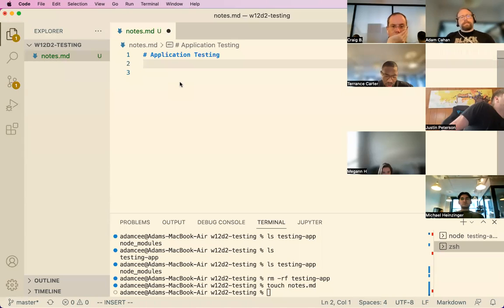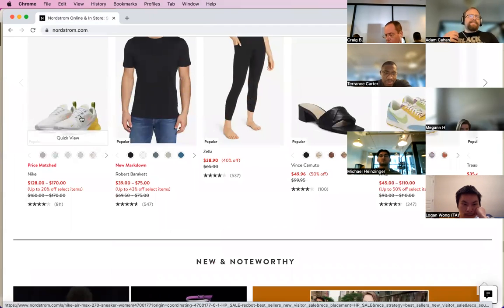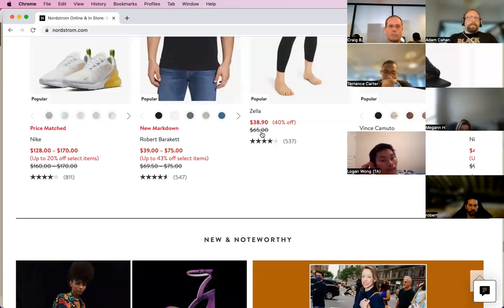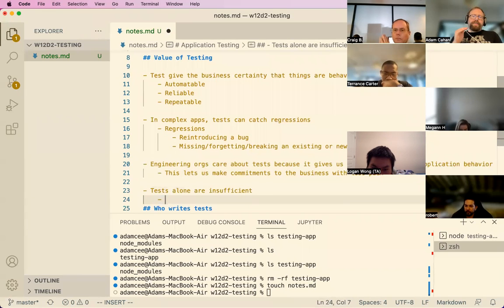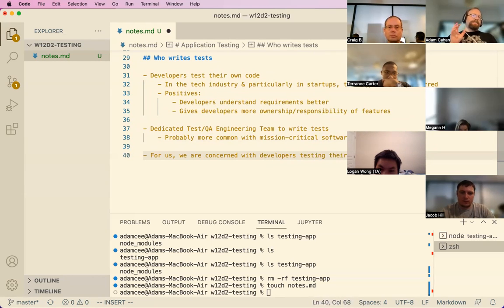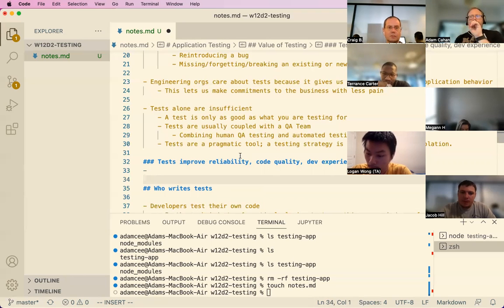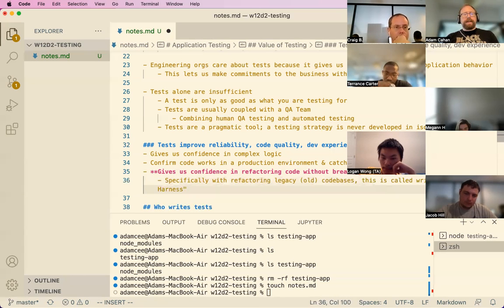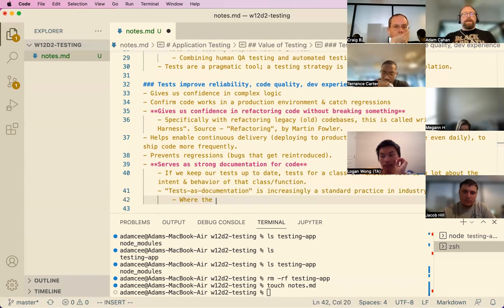W12D3: Testing (1 of 4)